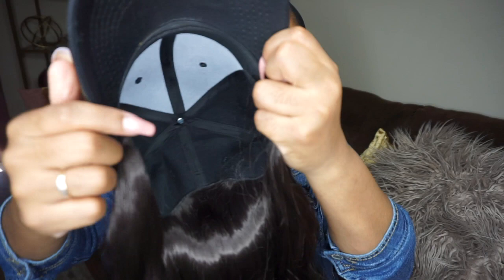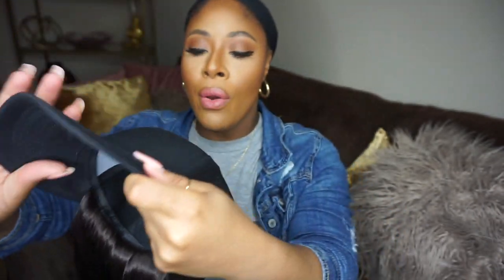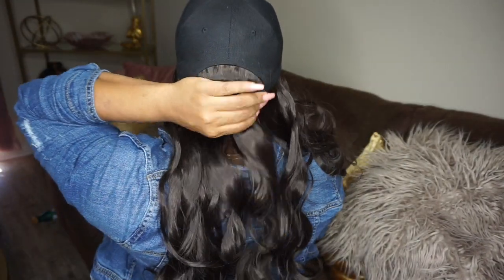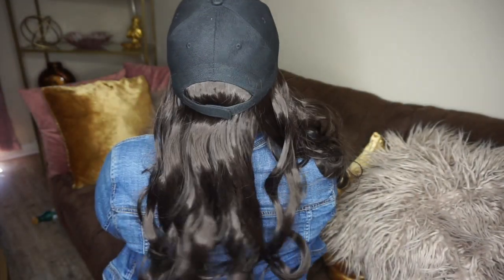Baseball Cap Wig from Amazon.com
*** Direct link Ball cap wig
Winter beanie cap wig